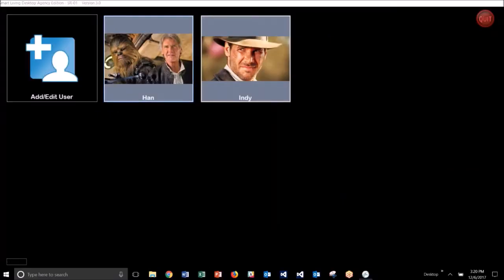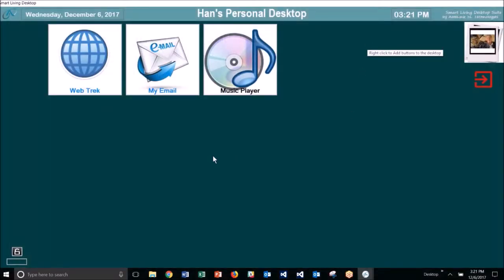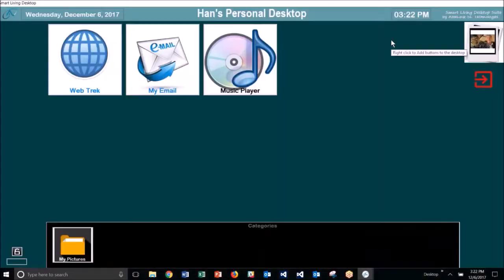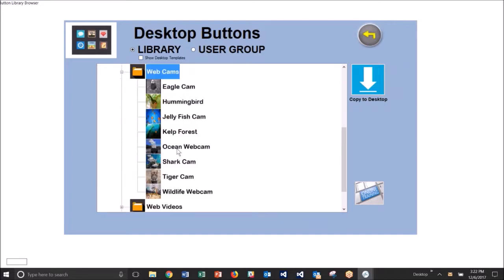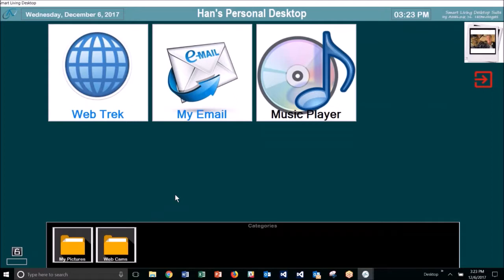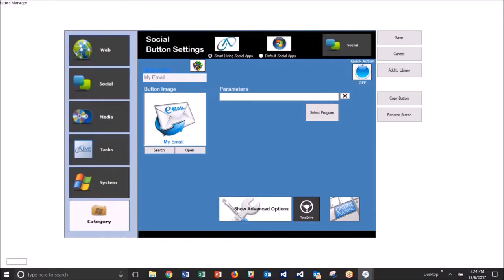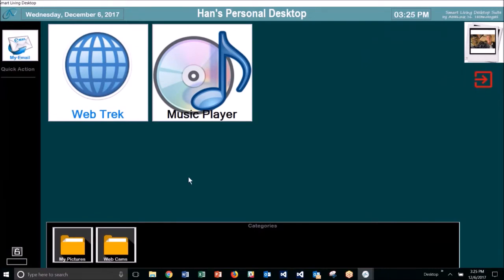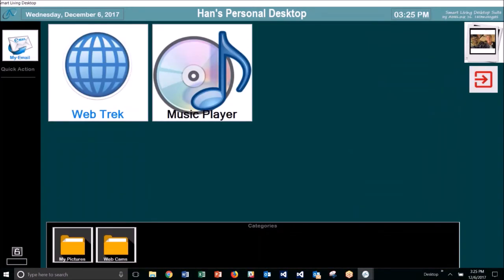AbleLink 4-Minute Tutorial #5 - Smart Living Desktop: Desktop Basics Part 1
This short tutorial shows how to copy buttons from the Button Library, how to create a Category button, and how to create a Quick Action button in Smart Living Desktop, AbleLink's easy-to-use desktop alternative to the more complicated Windows interface.